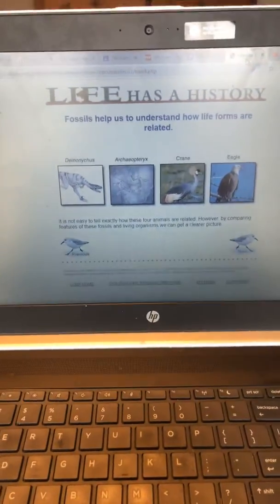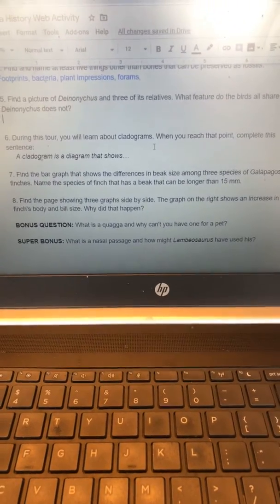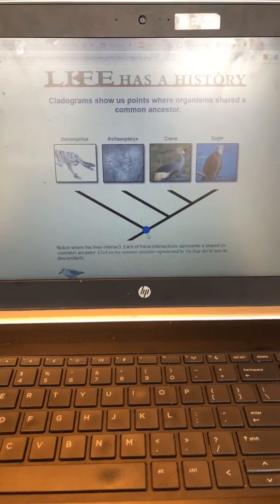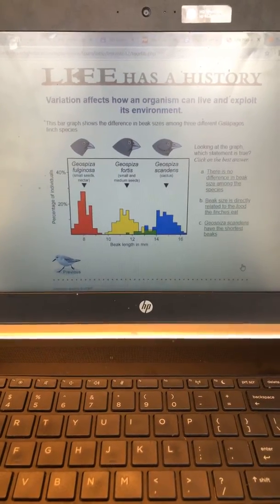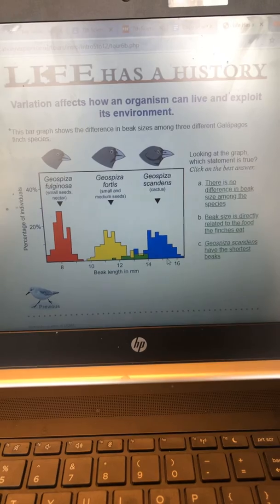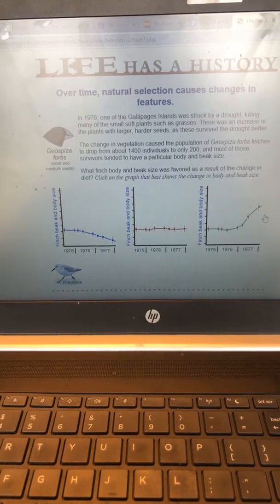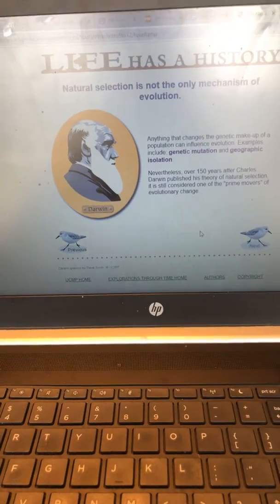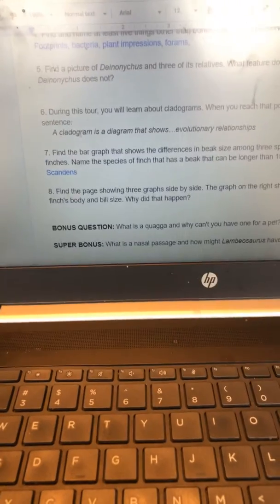Day 8 Part 2 - Life has a history Web Activity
Ms. G explains Day 8 questions 5 through bonus.